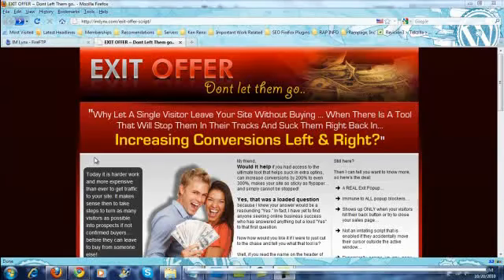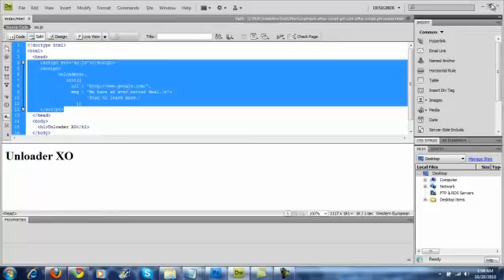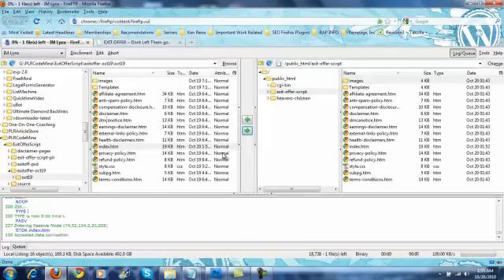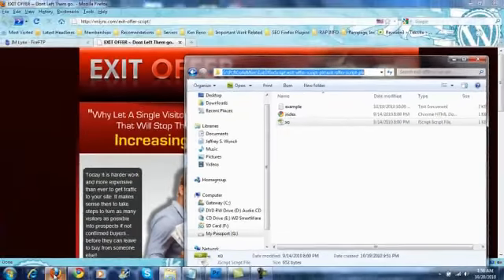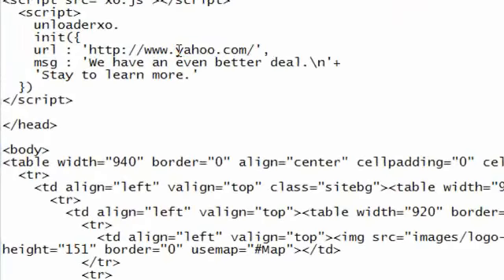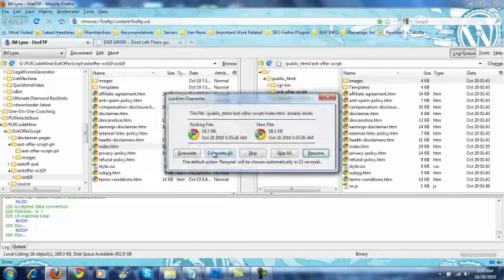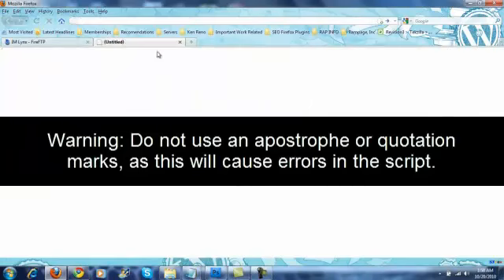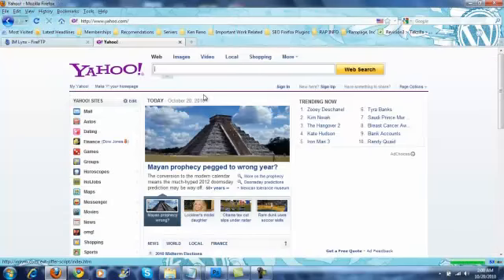salespage mp4 video